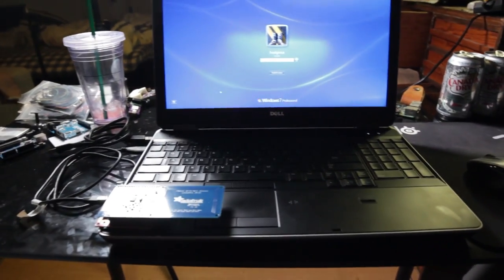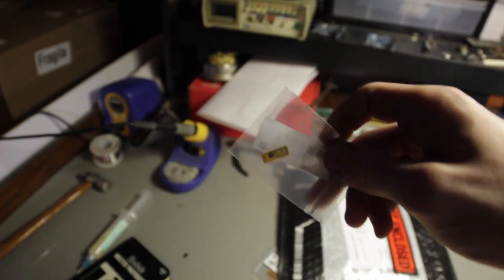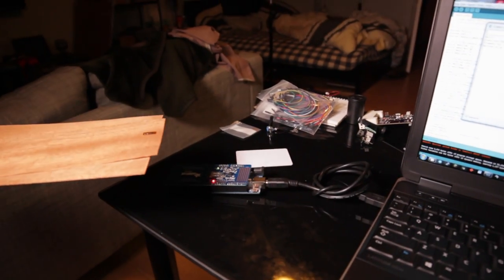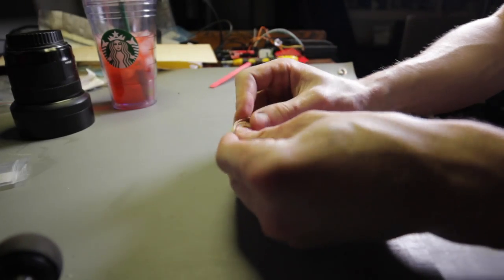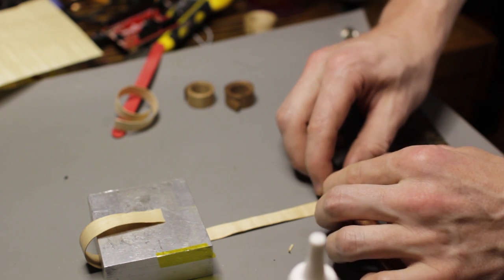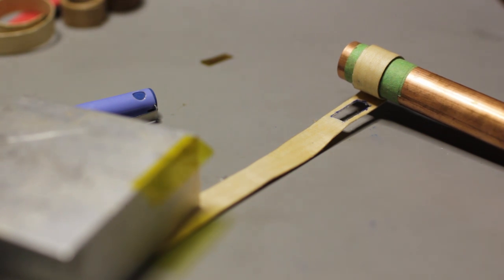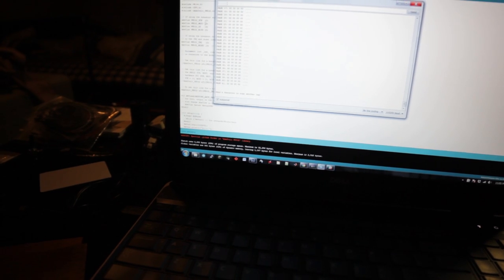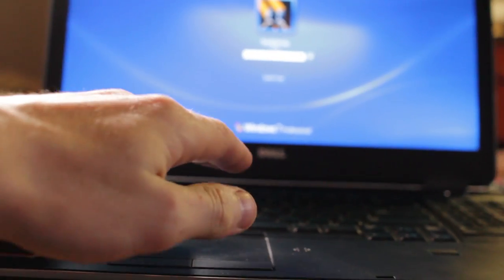DIY NFC BENTWOOD RING!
Learn how to make a NFC ring, but not just any ring, a cool bentwood ring. DIY!

Camera: Canon T2i
Camera 2: Canon S120
Lens 1: Sigma 30mm Art F1.4
Lens 2: Rokinon 14mm F2.8
Mic 1: Rode Videomic Pro
Mic 2: Rode SmartLav+